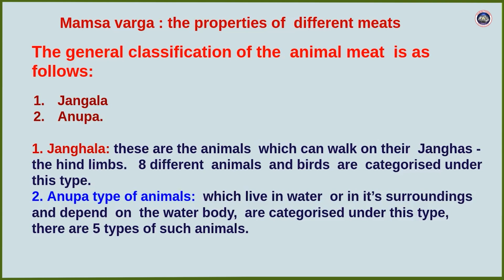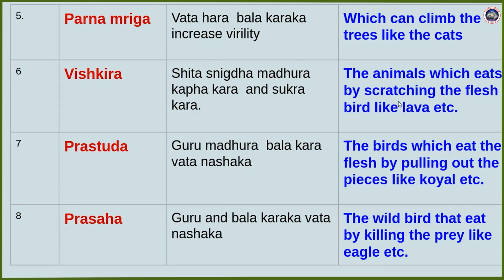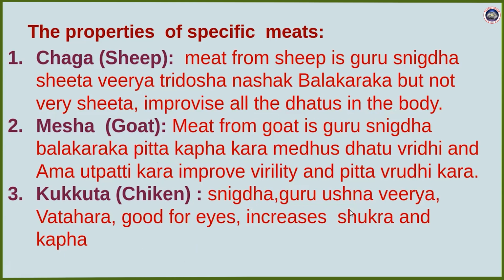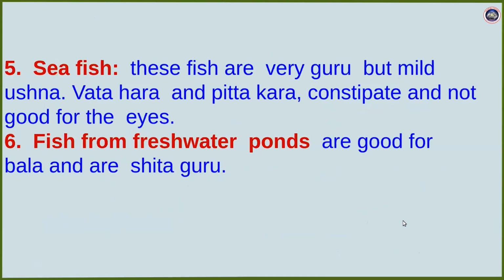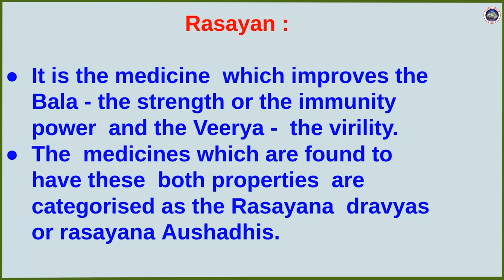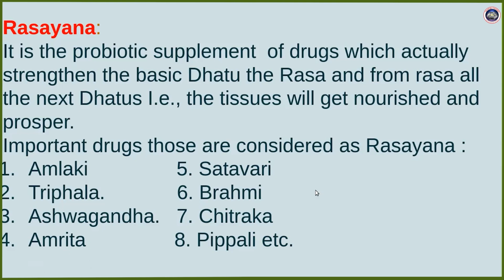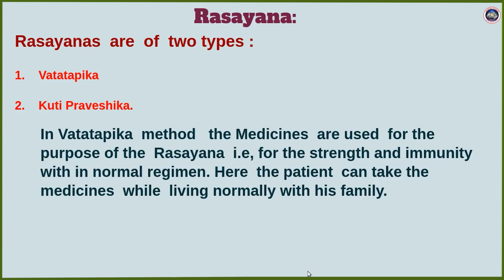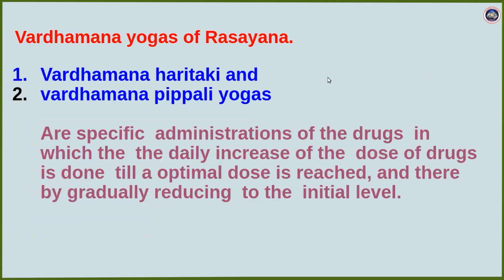Introduction to Ayurveda 3 - Part 2 of 4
Satsankalpa Foundation Inc is a non-profit organization based in Connecticut, USA. The foundation was set up with the inspiration and principles of Satguru Sri Sivananda Murty Garu.

As part of its objective of popularizing the knowledge of Sanathana Dharma, the Foundation hosted a knowledge sharing session on ”Ayurvedam" by Sri Sirpukar Dattatreya Rao on 25th March 2023.

Watch the recording of this session to understand our ancient wisdom about the concept of Ayurveda.
0:00 Disclaimer
0:05 Intro
0:29 Flyer
0:40 Topics Covered
0:54 Session
20:39 Coming up
20:48 Credits
21:04 Outro